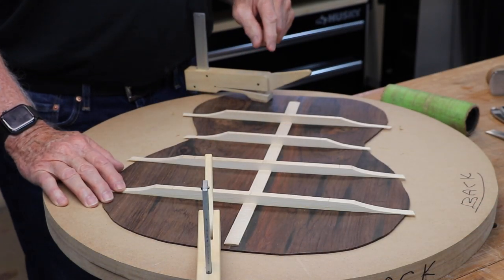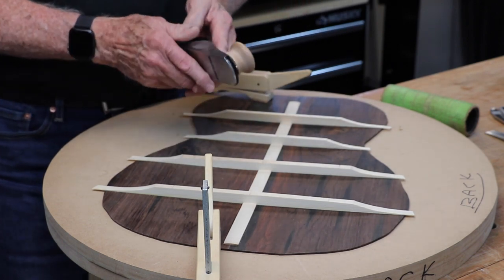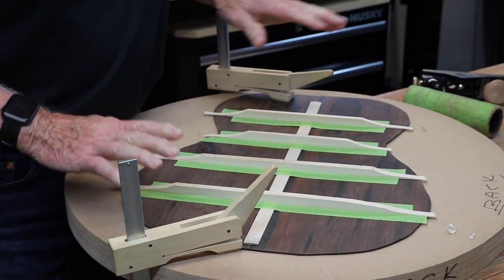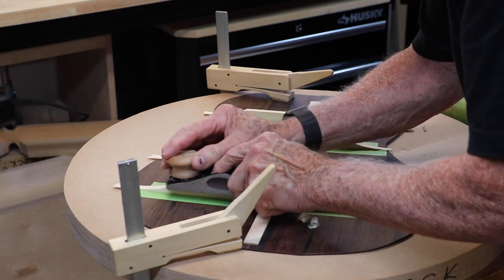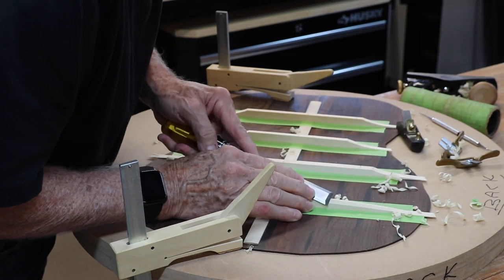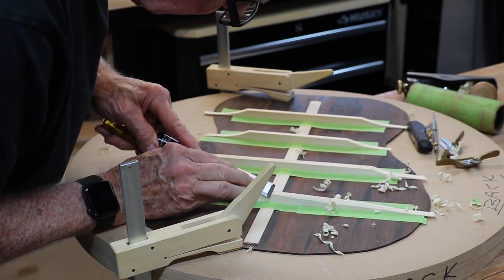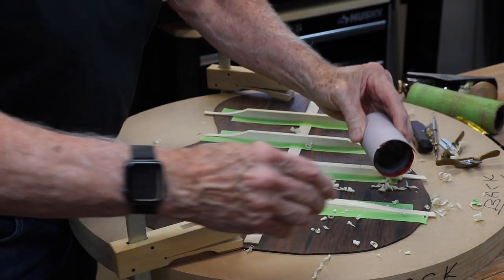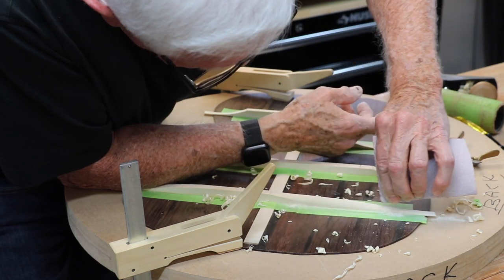Gotta get it right...the first time.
Gotta get it right the first time or the acoustic guitar back could​ have structural damage or just not resonate very well. Given that this is some rosewood I had here I want it to sound great. So, we will go slow and get it right the first time.

SAFETY FIRST!

GUITAR BUILDING BOOKS/PRODUCTS/TOOLS I USE:
Classical Guitar Making:
In USA
Making an Archtop Guitar:

Glues I Use:
Super Glue:

CAMERA GEAR I AM USING:
DJI Osmo Mobile 3 Combo:
Canon Rebel T7i:
Canon 6D Mark II:
Sigma Lens 24-70mm for Canon:
In USA
IN USA
iPhone 11 Pro:

CURRENT REFRESHMENT OF CHOICE:
In Canada:

MAILING ADDRESS
Address change:
Monty McKinnon
248 Avenue Road